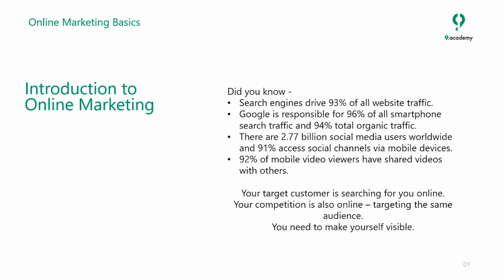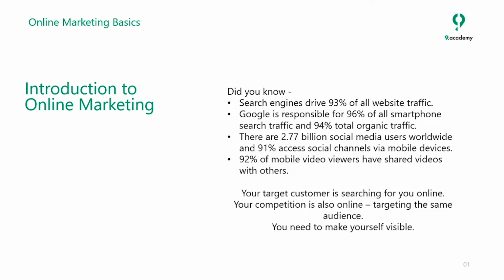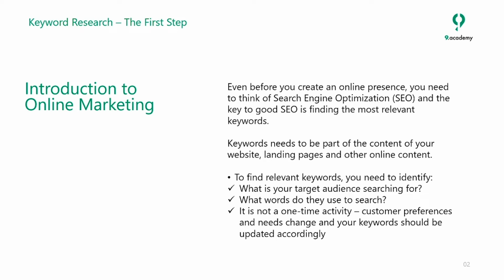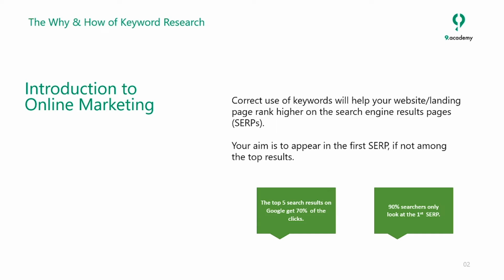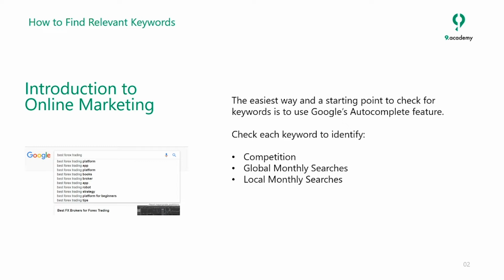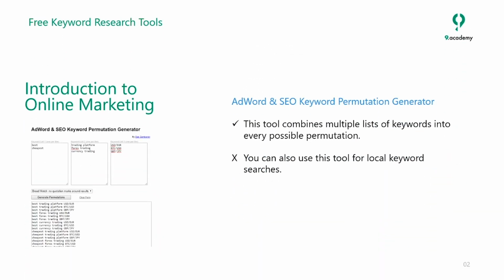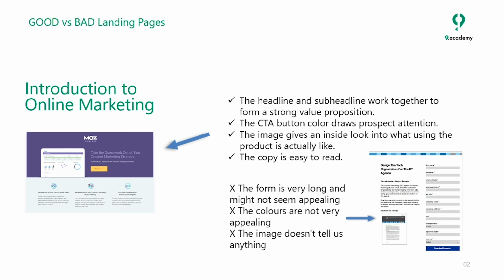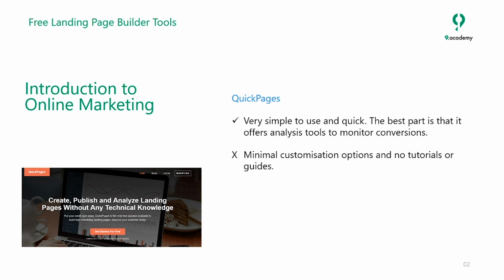Basics of online marketing in Forex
FXPRIMUS is a leading online broker providing trading services for forex, commodities, metals, energies, stocks and indices. Serving traders in 200+ countries across 6 continents, FXPRIMUS offers award-winning trading conditions and order execution, multilingual 24/5 support and unrivalled fund safety measures, enabling clients to trade 120+ instruments, via advanced web and mobile trading platforms.

Video Description:
In this chapter, our own Chris Trikomitis takes you through the fundamentals of marketing your business and narrows in on what goes into building an optimized website.

In a time where 2.5 billion* people, or nearly 33% of our global population, use Facebook every month, marketing your business online is a no-brainer. In this video, we start with the basics of online marketing — a broad term encompassing everything from social media, to content marketing, to your very website.

What’s as important as the channels you use is the reason you use them, or, in business terms, your objectives or goals with using them. Oftentimes we think we have to have a presence on a platform because that’s where other people are, but as a business owner, particularly if your human or financial resources are limited, you have to assess whether something is worth doing and that’s done with online marketing objectives. Skip ahead to 5:12 for more on this topic.

Once your objectives are in place, you need to set an execution strategy; this is the stage in which the channels come in. If you jump to 10:50 you’ll get an overview of what you may want to consider including in your own. From 17:22, we dive deeper into SEO keyword research — a fundamental for your website — and look at what you want to include, how to use them to get an edge over competitors, and ultimately how to yield results to meet those objectives!

If you’re not sure where to start, we narrow down some worthwhile tools which include Google Autocomplete (23:38), Keyword Planner (25:11), and Permutation Generator (27:40). Incredibly useful on their own, and even more powerful when used together.

A great place is put this all to practice is on a landing page; learn more about how to make yours stand out from the rest of your website: skip to 28:25 or simply jump ahead to 30:44 to learn more about hooking visitors once they’re actually on your landing page. From 31:55, we cover the dos and don’ts and finally, we move on to the how-to.

From 34:40 onwards, we explore where and how to build your landing pages and website alike, starting with the likes of Google Sites, then Wix (36:36), Carrd (37:39), and last but not least, QuickPages (38:33).

*Q4 2019, as reported in January 2020

The products advertised are only available to clients under Primus Markets and Primus Africa (FSP No.46675)